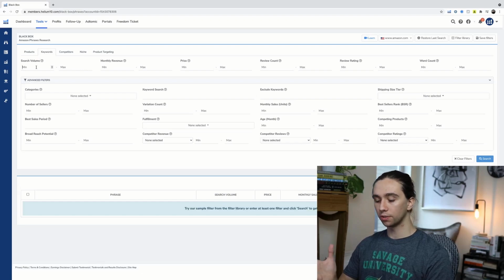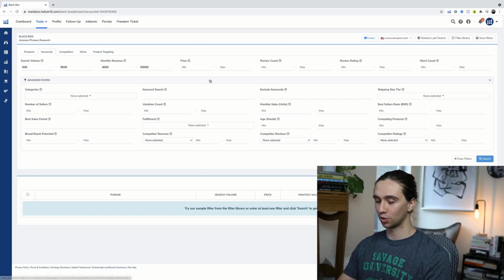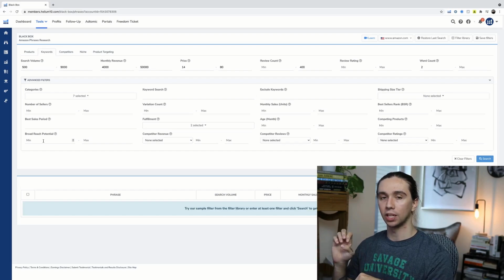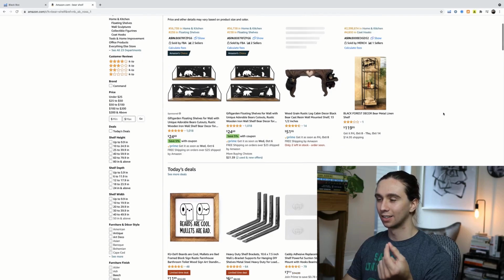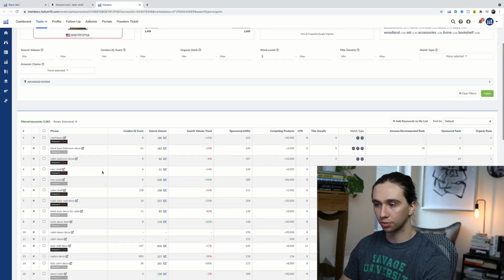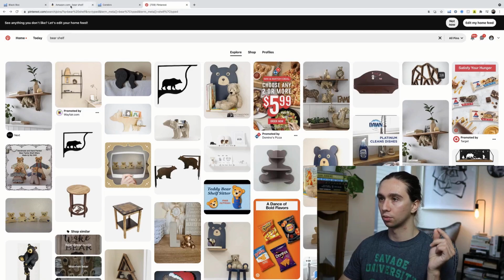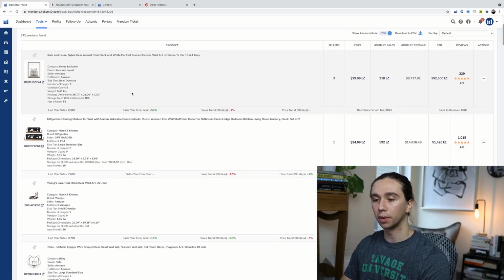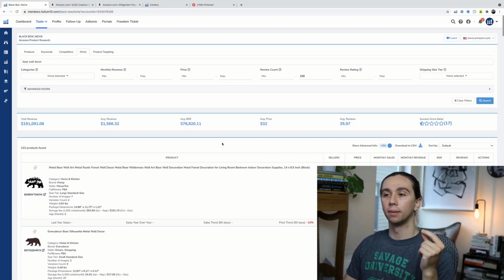Amazon FBA Product Research Deep Dive | NEW Complete Guide to $5,000 Per Month!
Ultimate Helium 10 Amazon Product Research | The Complete Guide to $5,000 Per Month! In this video I will cover some the often over looked ways to use helium 10 to find you profitable products to sell on amazon.

Amazon FBA Private Label is a business in which you find products to sell (usually from Alibaba) and then create your own custom version of that product and brand it with your logo.

But it isnt always as easy as it sounds. Selling ecommerce products online in a day when its getting more and more competitive to do so, requires that you find high quality, high profit, low competition markets to sell in.

That is EXACTLY what we will be doing in todays tutorial.

*I am not a financial advisor, enter any business at your own risk. I am simply sharing experiences i've had and what i've learned. I am an entrepreneur, my results and the results of my students are not guaranteed. You could make more, less, or the same. This also applies to any link you click on that I have provided, my monthly product picks are ideas that I have found that I find appealing as a product to sell, there is in no way a guarantee they will sell, I am not a "get rich quick" kind of guy. My calls and messaging services are simply for access to my opinions, they should not be taken as financial advice. Please note that what I do is hard work and i love sharing what i've learned. Im happy to help anyone who knows the risk and is willing to put in the work! :)

Paul J. Savage is a business owner who is documenting the process of scaling businesses online. I take so much joy in transparently sharing my opinions with like minded people who wish to create passive income from online businesses and personal branding. Help me build the first Radically Transparent and Radically Open minded online Community of people who have each others back and constructively work towards what's true and what is not.